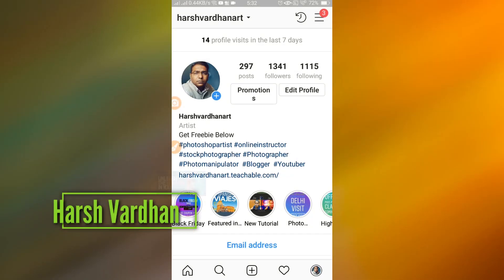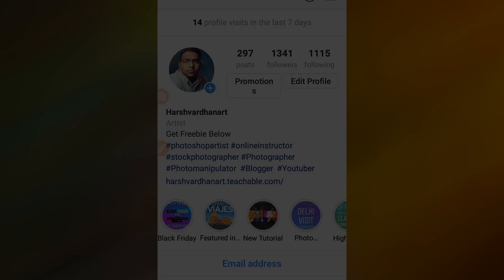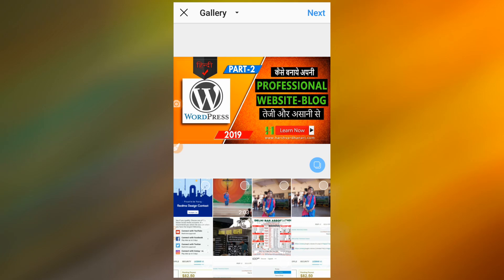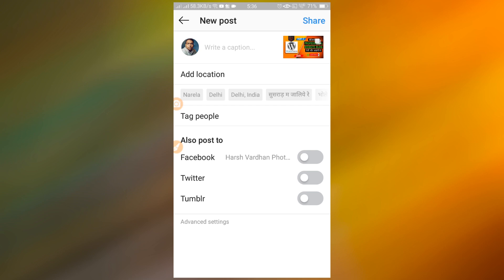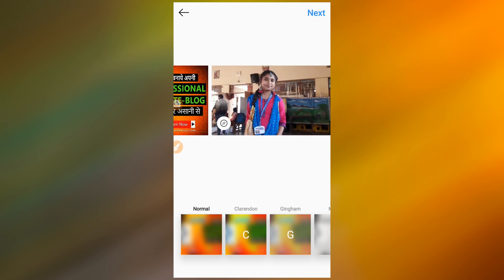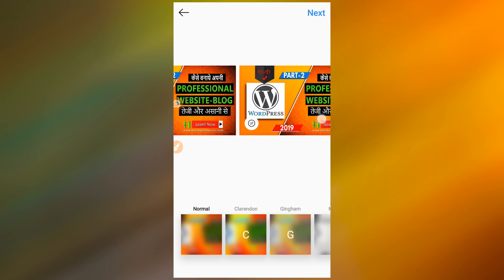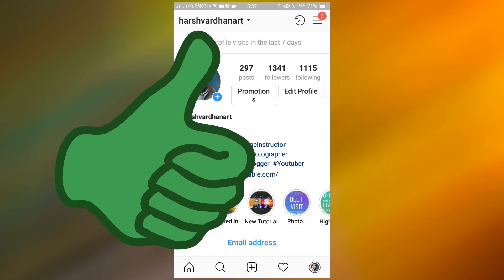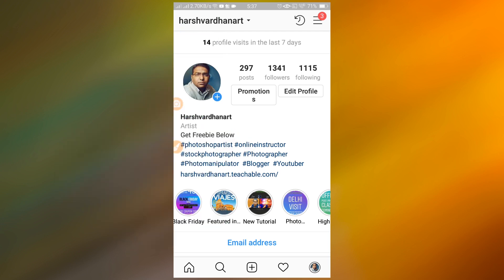Instagram Multiple Photos without Cropping How to Upload Multiple Images on Instagram Full Size 2023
In this video, you will learn how to upload full-size photos on Instagram and also in 1:1size and16:9 aspect ratio.
If you are fed up with Instagram Auto Cropping your images then this video will help you out in uploading images in full Ration or full Size or Resolution on Instagram. easily.
This video will help you out to upload images in Horizontal or Vertical Position so that your entire image is visible.

How to Upload Full-Size Photo on Instagram Without Cropping | Share Photo Without Crop

How to Upload Multiple images or Videos in Full Size on Instagram
How to upload full-size photo on Instagram [1.1, 16:9, 1076x1345]
9 Big cut Picture For Instagram |9 Big Cut| easy to Do - Instagram trick
FASTEST WAY TO GROW YOUR INSTAGRAM FOLLOWERS 2018 LEGIT
How to Post Pictures to Instagram from PC – Instagram Posting from Computer

Instagram Multiple Photos without Cropping How to Upload Multiple Images on Instagram in Full Size or ratio

Image Credit:-

85mm Lens

35mm lens